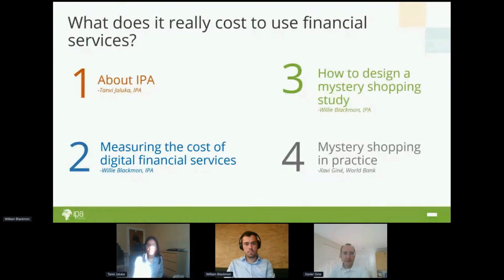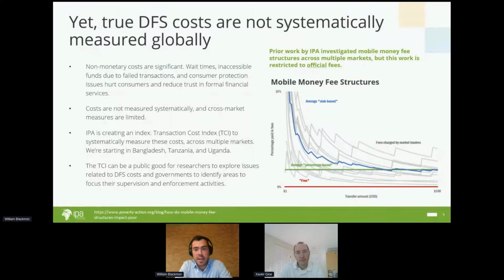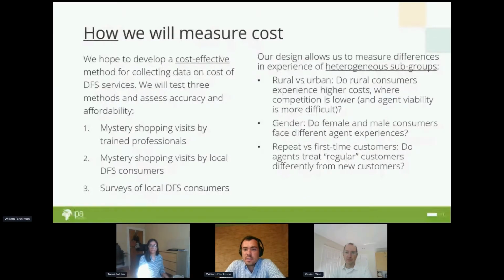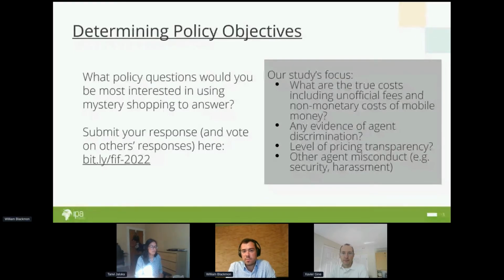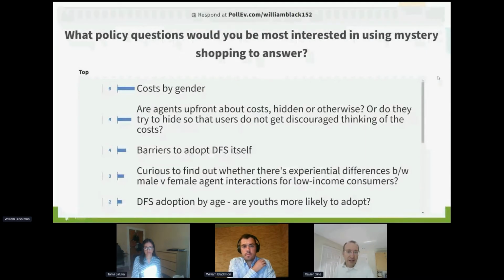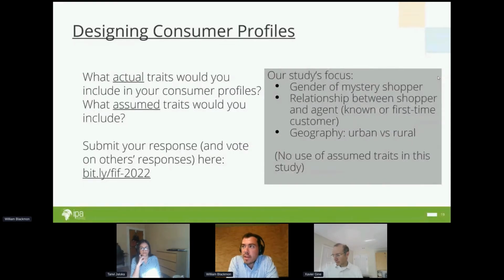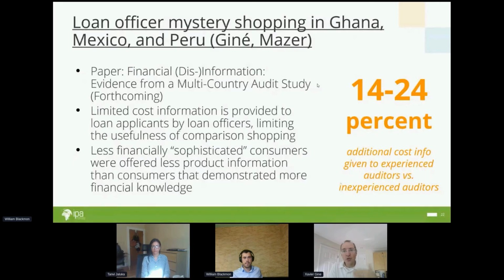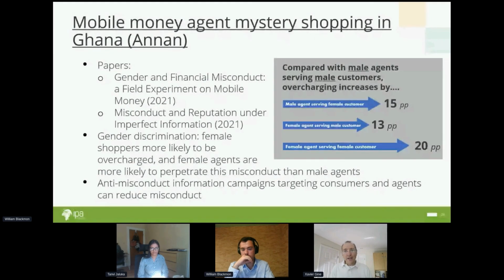What does it really cost to use digital financial services | Runway to FIF 2022 | BRAC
‘Off-the-book’ fees and non-monetary costs pose a barrier to the uptake and continued usage of digital financial services. In this workshop, participants gain an understanding of the various methodologies available to measure the cost of digital financial services, and participate in a hands-on activity where they build their own mystery shopping research plans. Watch to know how.

Speakers:
Xavier Giné, Lead Economist, Development Economics, World Bank
William Blackmon, Senior Research Manager, Financial Inclusion, Innovations for Poverty Action

Moderator:
Tanvi Jaluka, Program Manager, Financial Inclusion, Innovations for Poverty Action